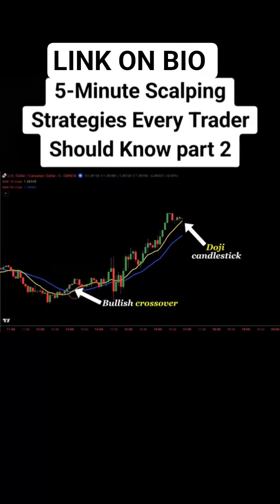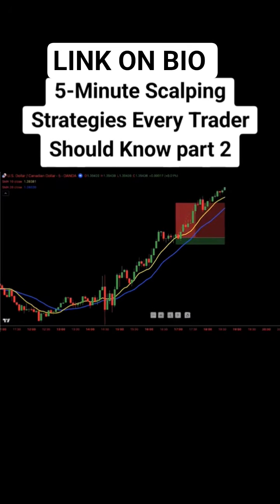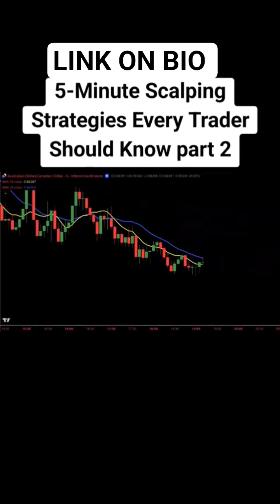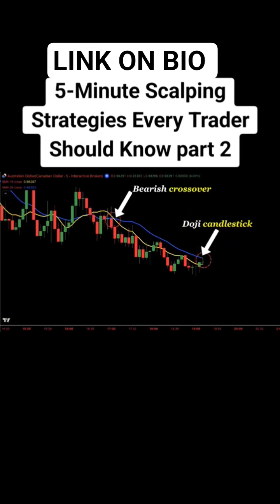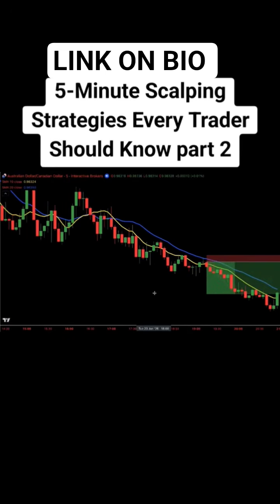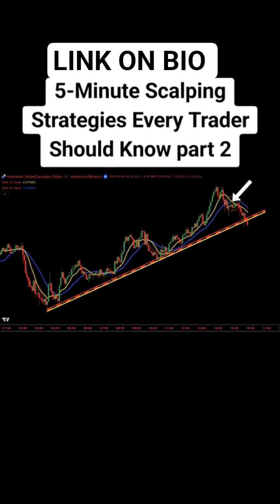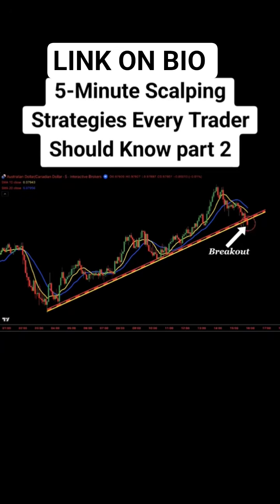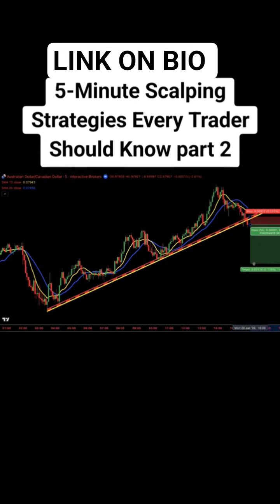5-Minute Scalping Strategies Every Trader Should Know